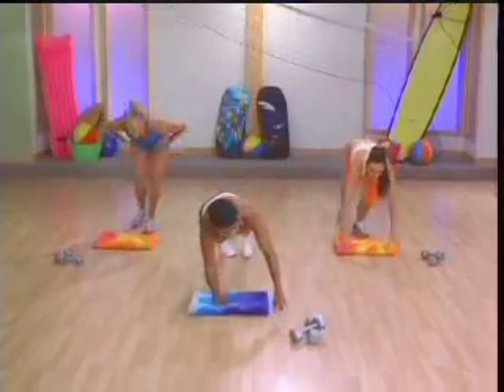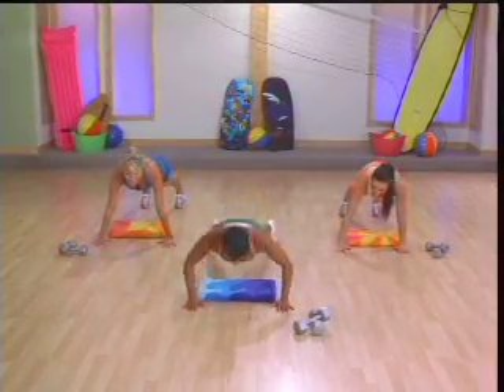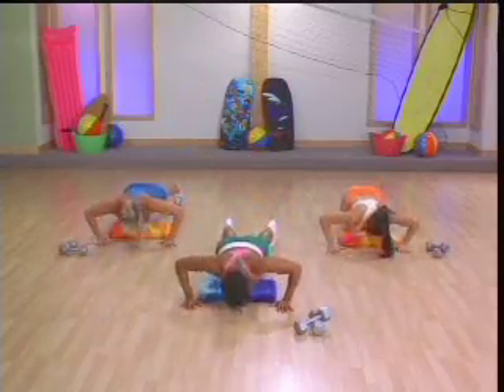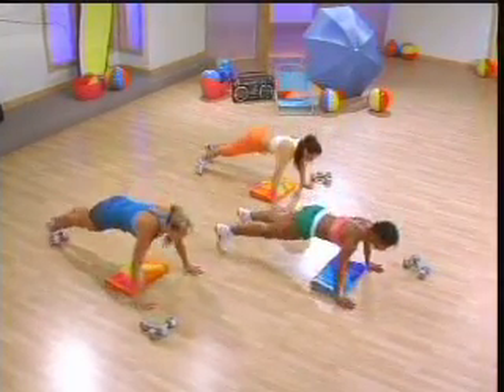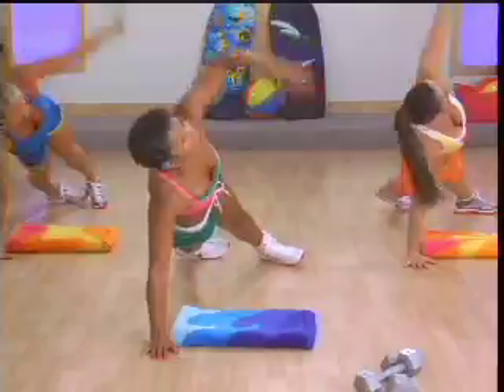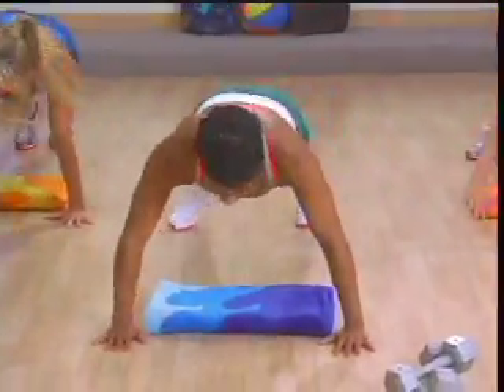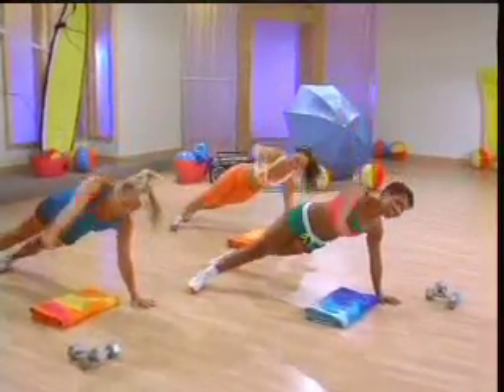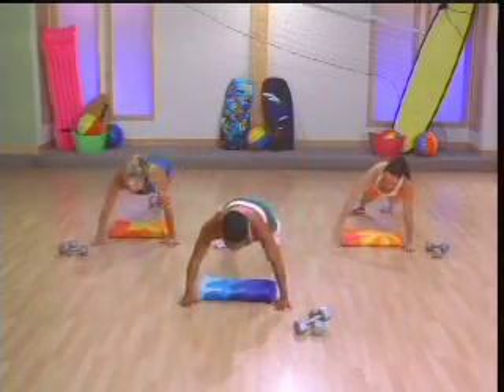Push Up to Side Plank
This exercise will tone your chest, back, triceps, biceps, shoulders & abs. This clip is from the Bikini Bootcamp DVD